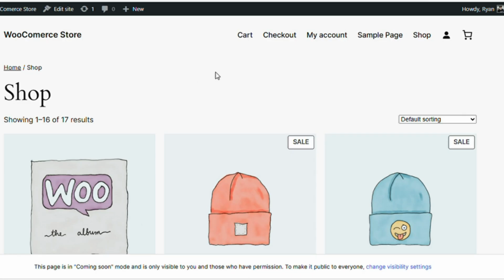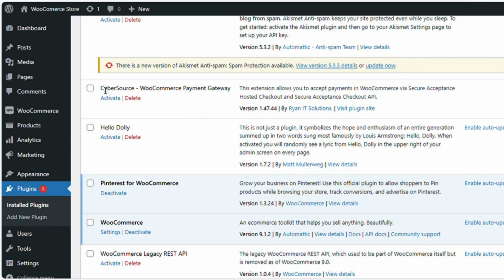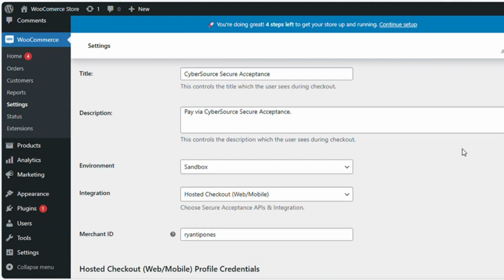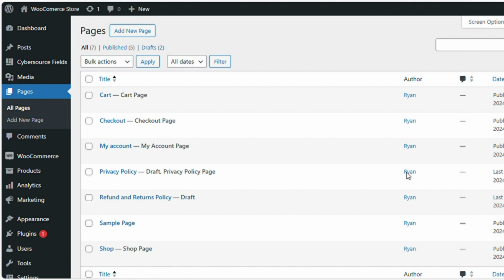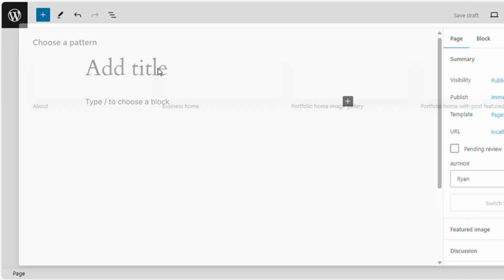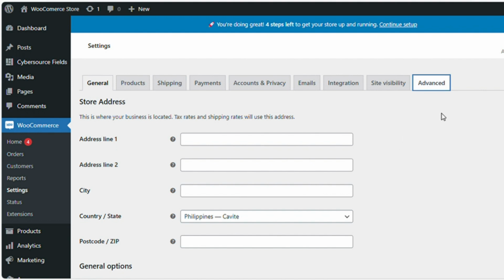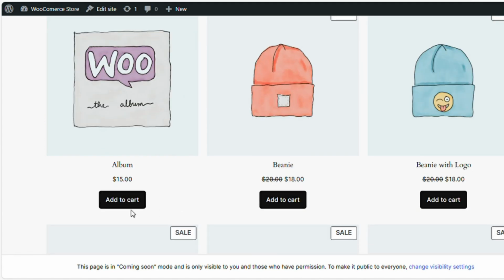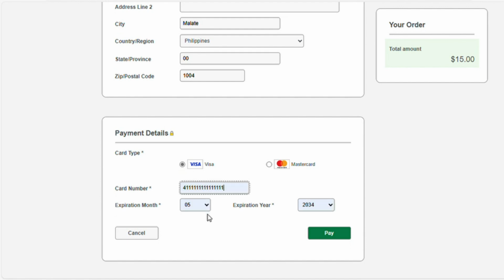TUTORIAL: WooCommerce Block Checkout Page for Cybersource Payment Gateway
Cybersource Secure Acceptance API Integration in WooCommerce Extension.

Timecodes
0:00 Intro
0:01 Step-by-step on how to set up the WooCommerce Block Checkout Page
0:15 Activate the WooCommerce Payment Gateway Plugin
0:37 Select Cybersource Hosted Checkout
1:04 Create a WooCommerce Block Checkout Page
2:13 Configure the Store Checkout Page
2:36 Test the Checkout Block Page
2:50 You've successfully set up the WooCommerce Block Checkout Page using the WooCommerce Cybersource Payment Gateway Extension